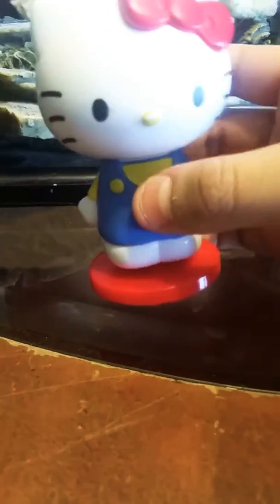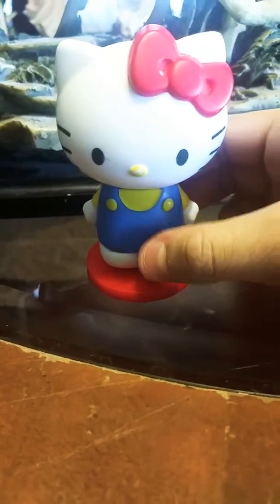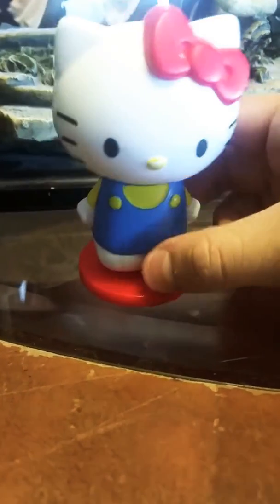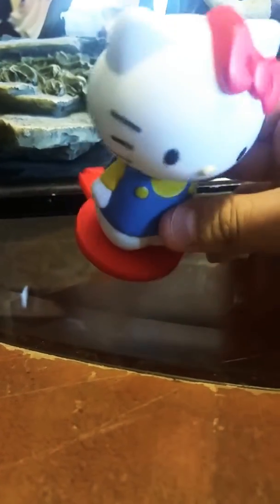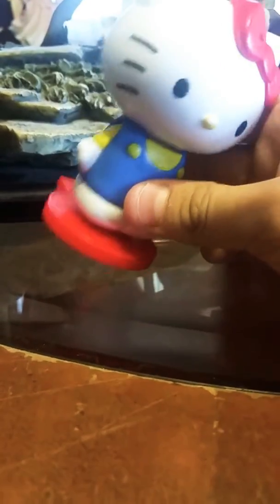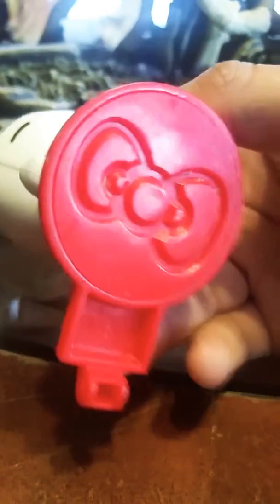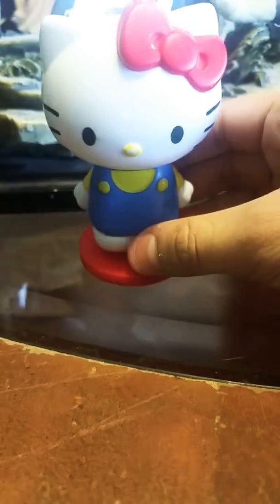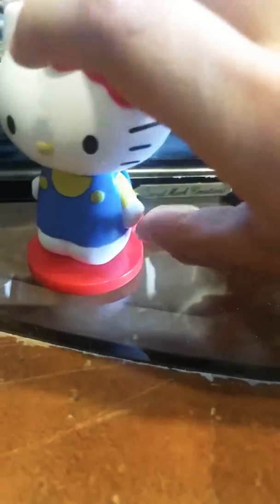Reviewing Hello Kitty